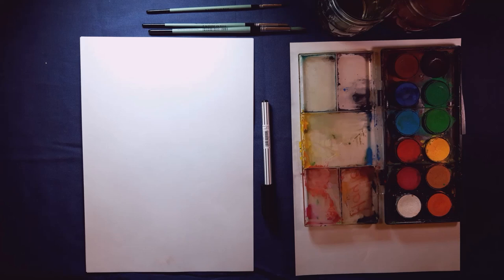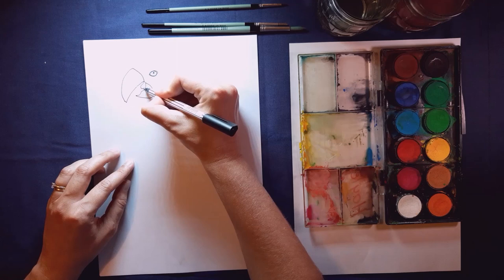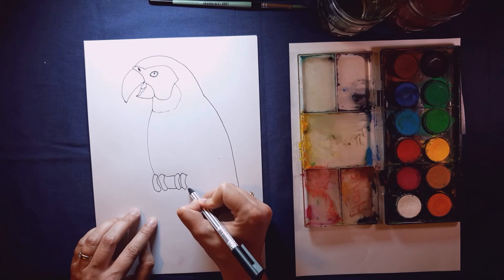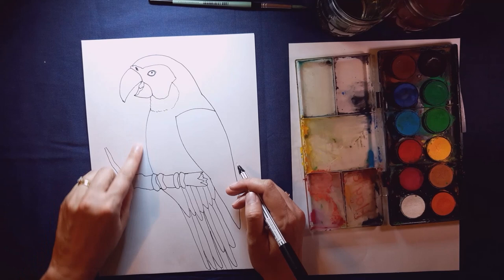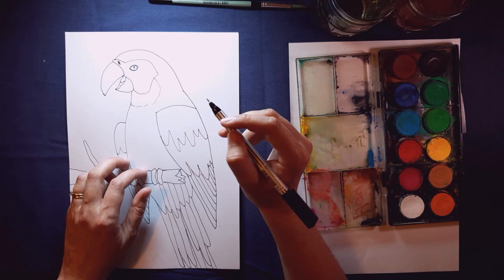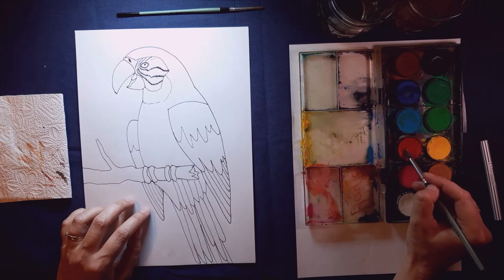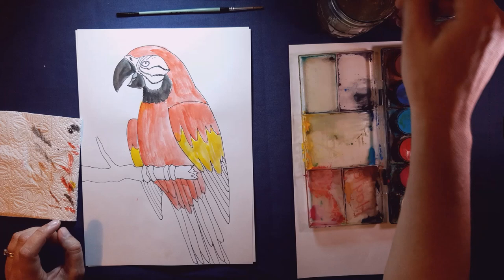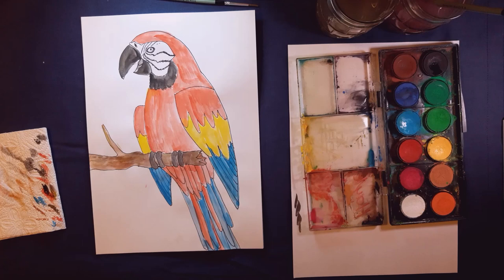How to Draw a Macaw Parrot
In this video you can follow along step-by-step to draw this bright bird of the South American rain forests. The Macaw parrot is highly endangered, making it an even more special subject to draw.